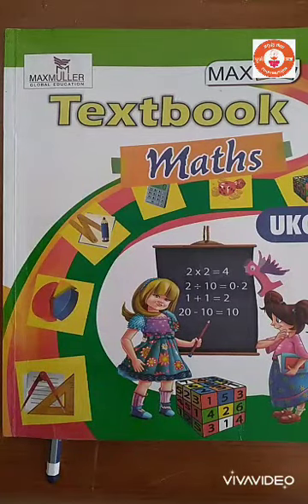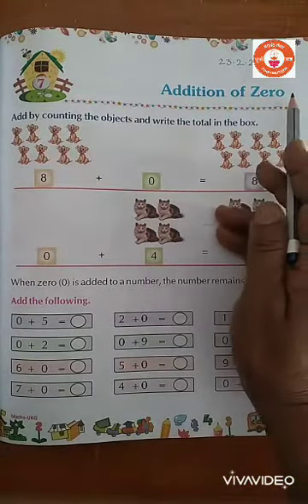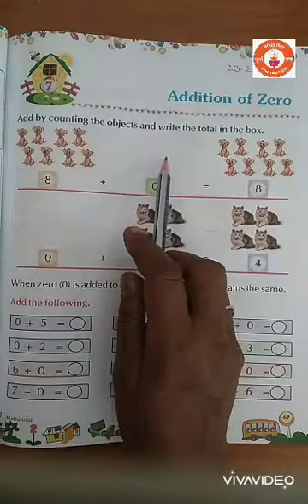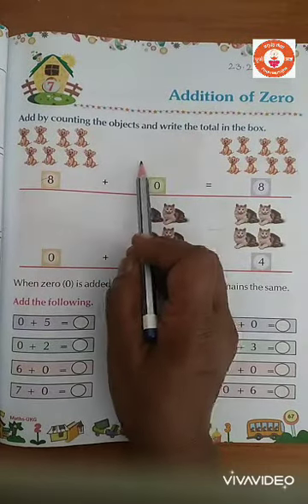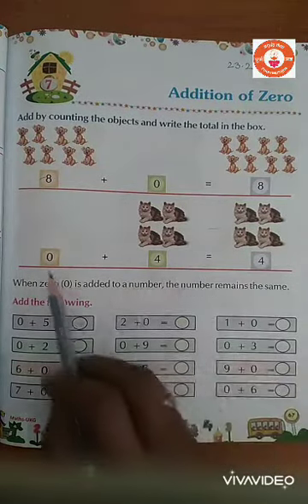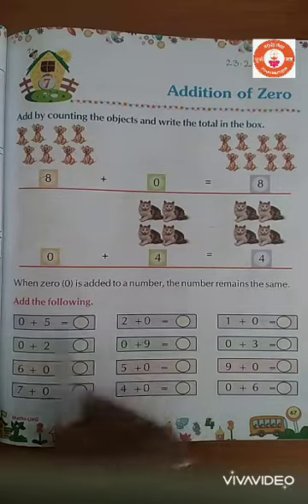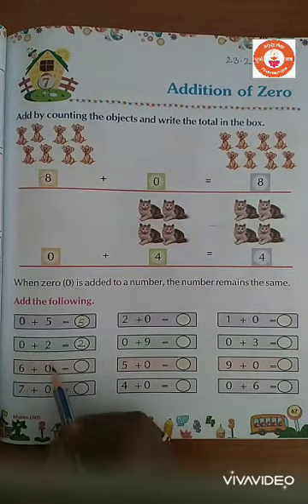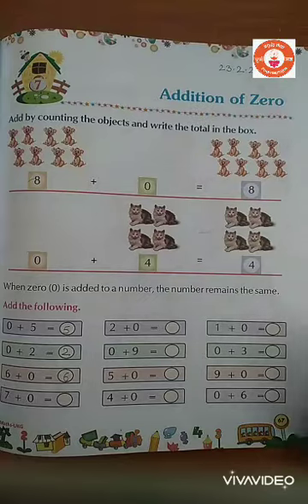RV SKN, Addition with zero.